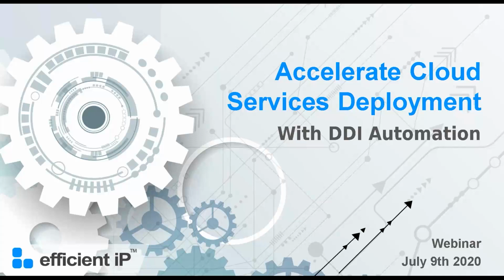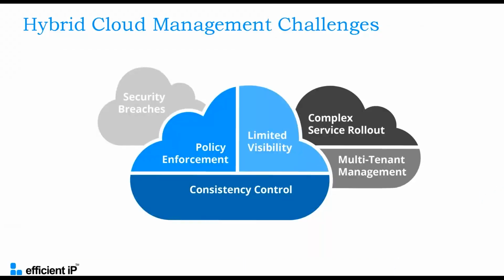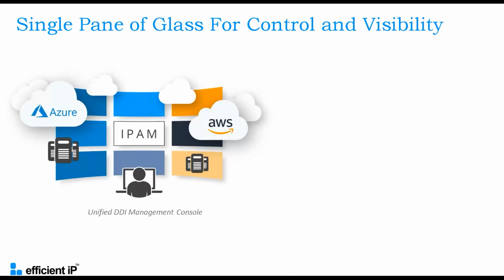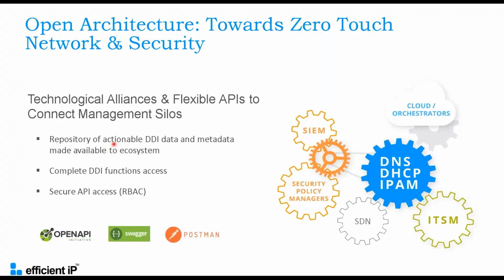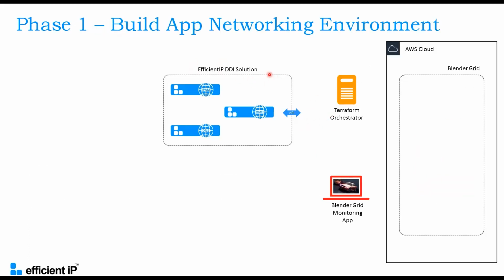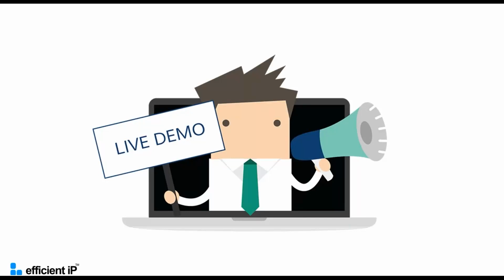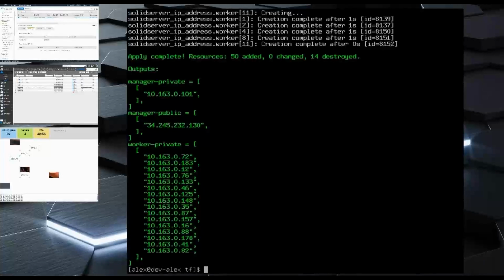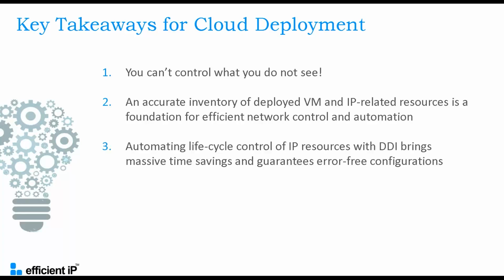Webinar - Accelerate Cloud Services Deployment With DDI Automation